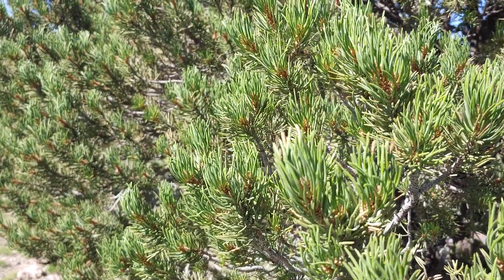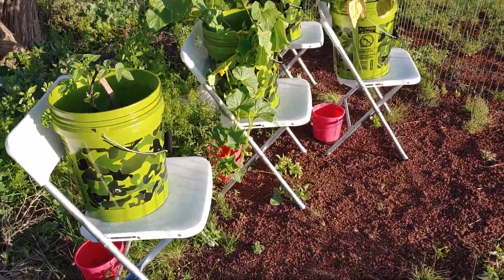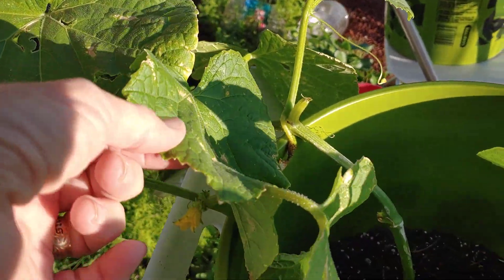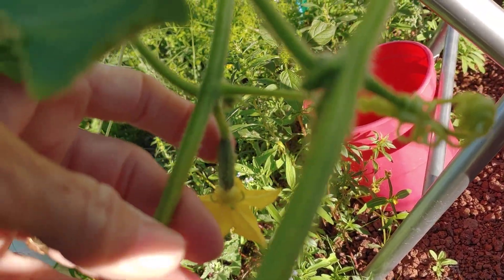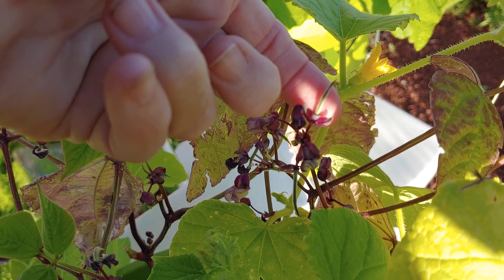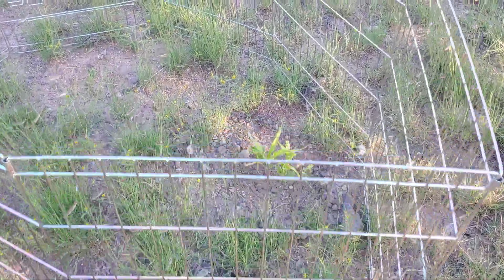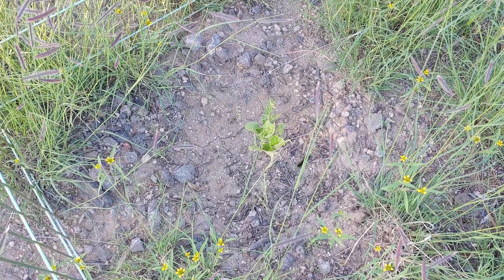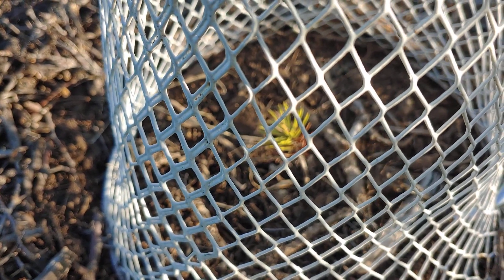Sept 1st Garden Tour 2022!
Greetings, Everyone! It's the Snowbird Gardener, here. I garden in So. California in the winter and No. Arizona in the summer. Older videos show my travels as I searched for the summer garden. Step back in time and enjoy all the great places I explored, then come along, as I continue to see what grows, on my yearly migrations.

Wow! It's September, already!! Let's see how the plants are doing!

Bible verse: For God so loved the world that He gave His, only begotten Son, that whoever believes in Him, will not perish but has eternal life.